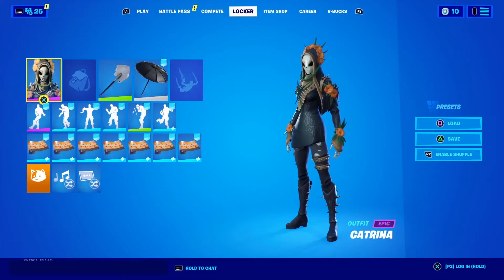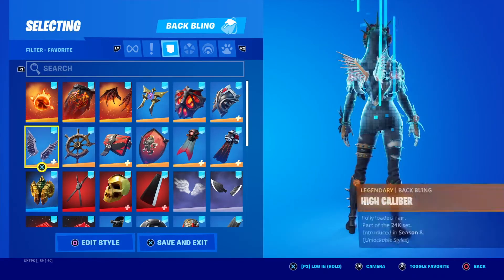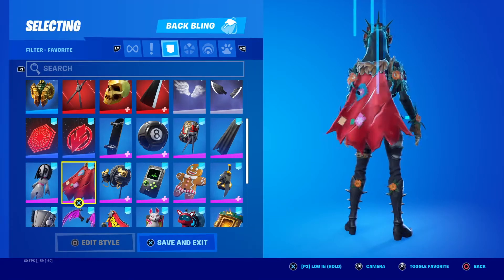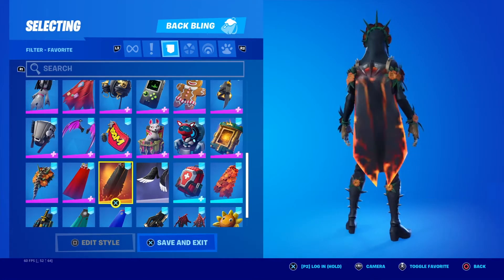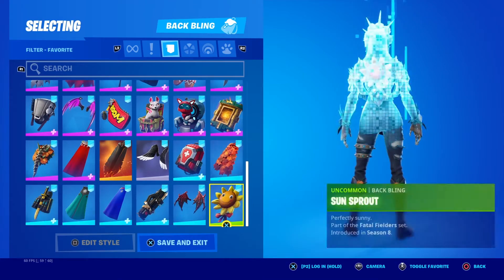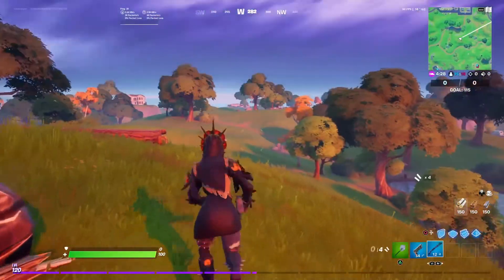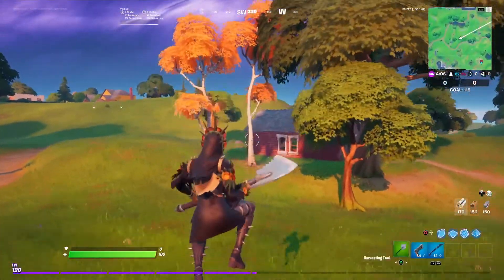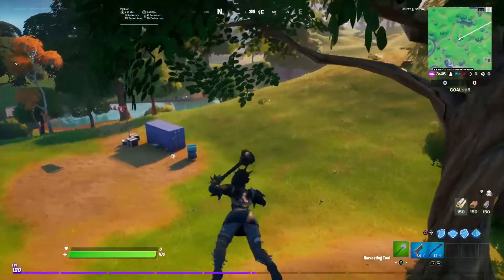Catrina Combos and Gameplay - Fortnite